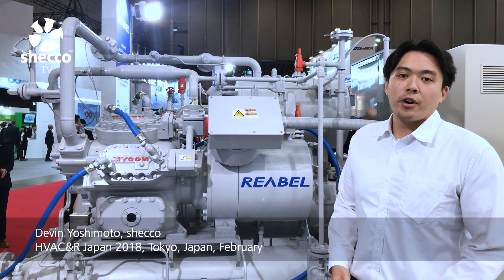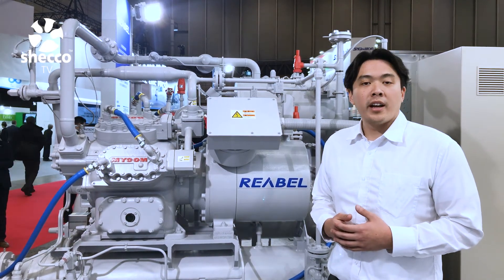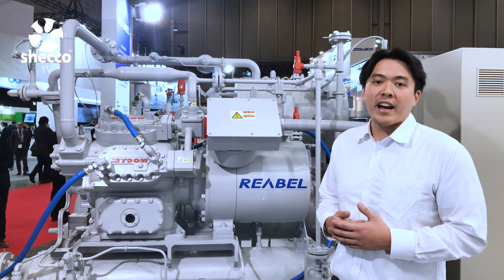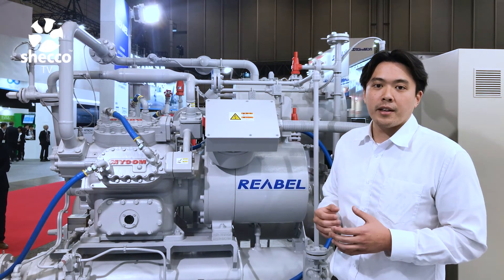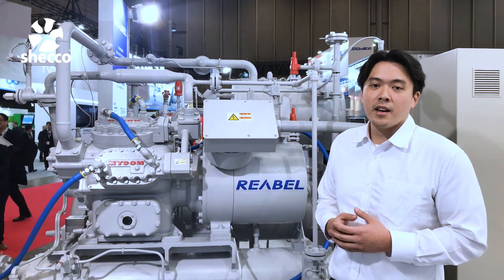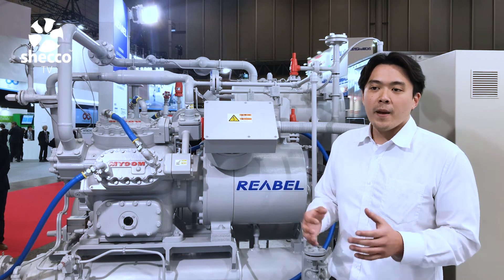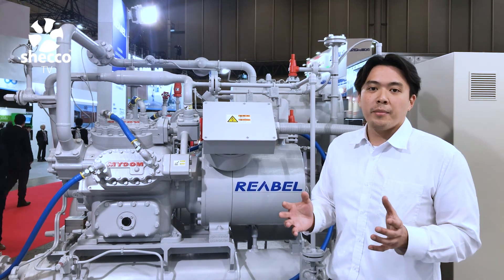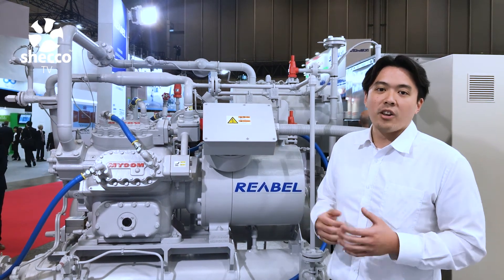Mayekawa's compact REABEL NH3/CO2 system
Mayekawa exhibited its compact REABEL NH3/CO2 system for the first time at HVAC&R Japan 2018 in Tokyo.

Devin Yoshimoto, our Asia Pacific reporter, explains more about what this system means for the natural refrigerant market in Japan.